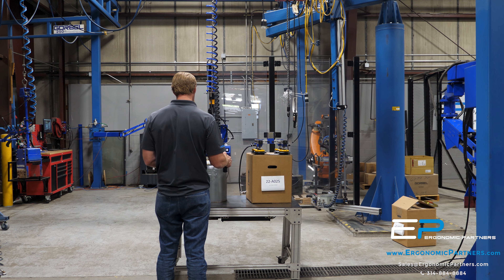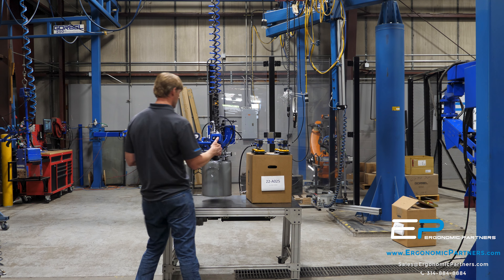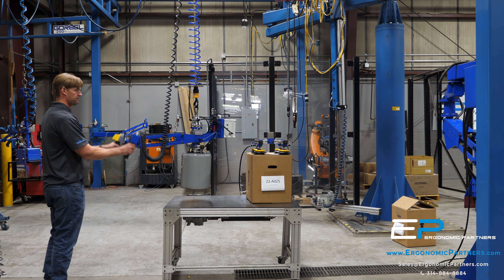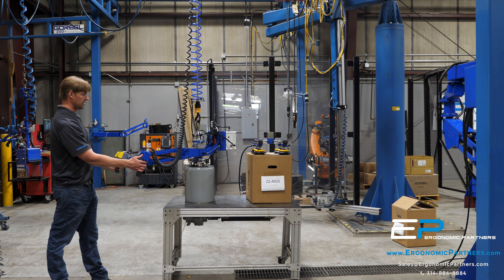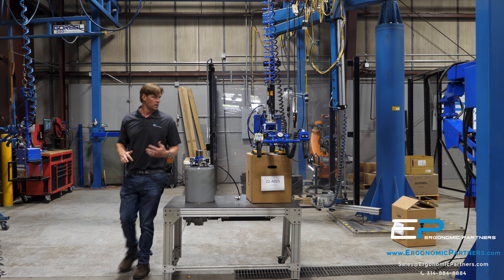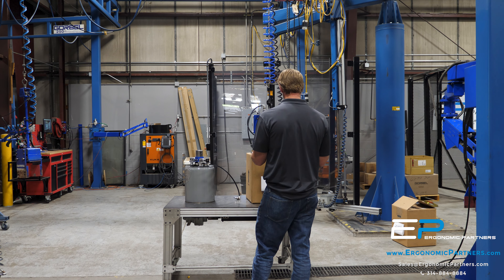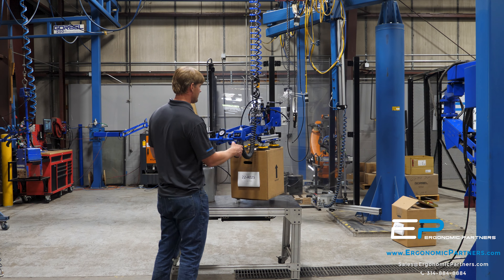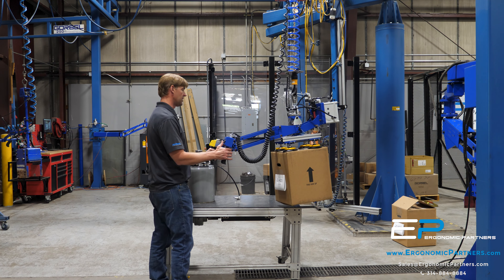Vacuum Lifter with Interchangeable Heads for Pails and Boxes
Designed to lift and move pails and boxes safely, quickly, and efficiently this vacuum gripper tool is the ideal solution. The tool features a steel and aluminum powder coated frame, vacuum indicator gauge, one touch grip/release with up/down controls, interchangeable end effector vacuum tools with a quick release pin to easily swap between the pail lifter or box lifter and uses our gripper safety circuit for mid-air drop prevention. The tool is suspended from a two-speed Gorbel chain hoist and Gorbel Workstation Bridge Crane.